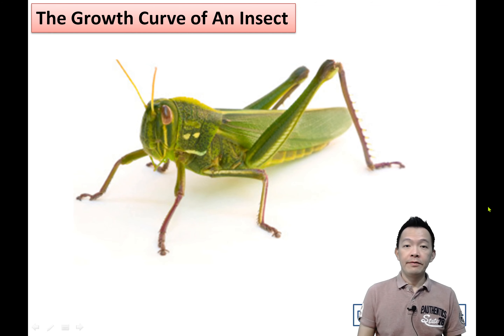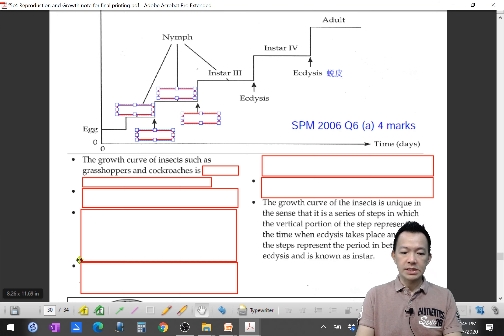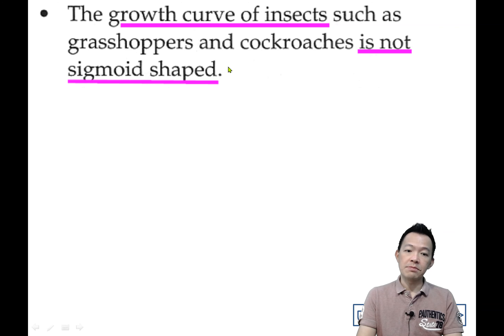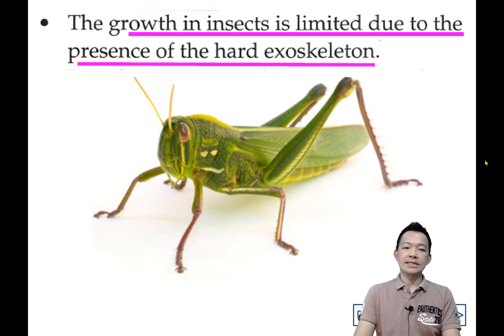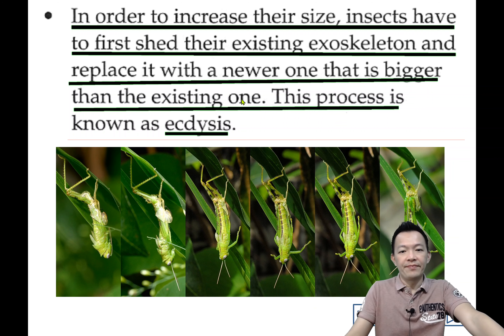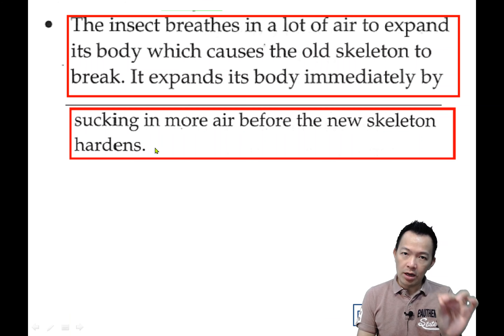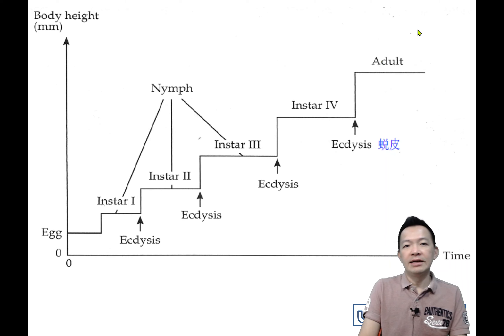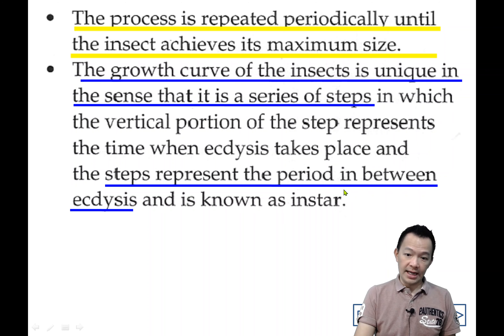F5C4Bio Video37 Growth Curve of Insects